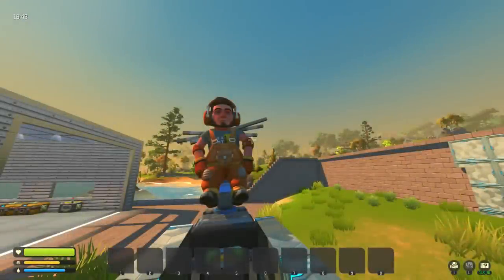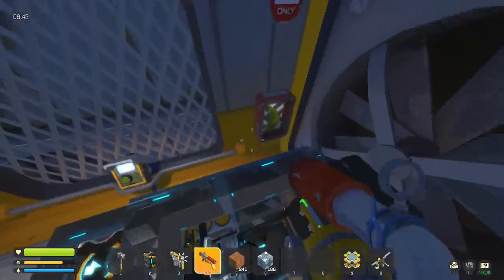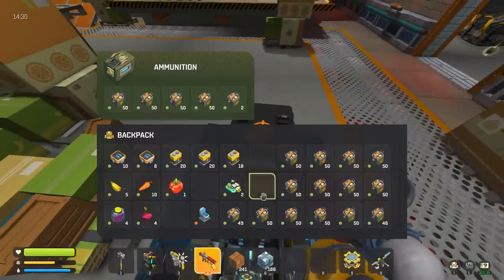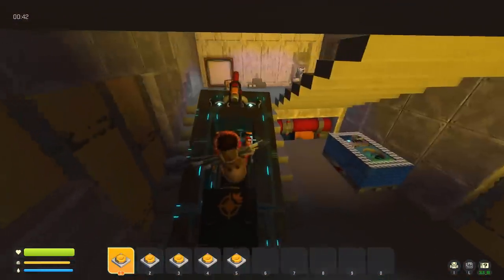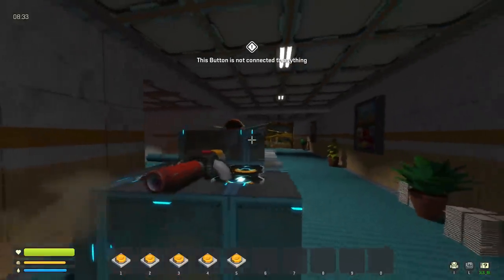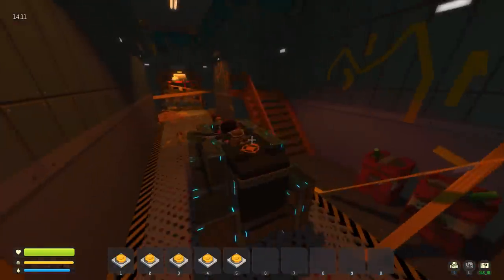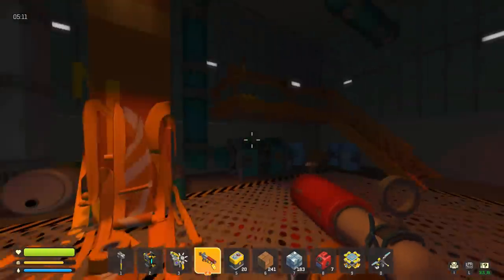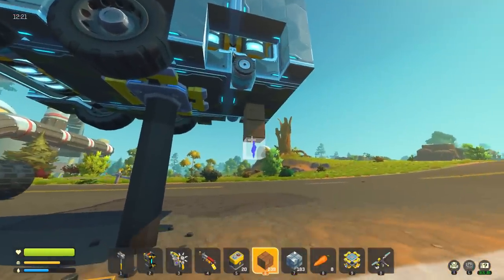I Built a Micro Tank for Invading Warehouses! (Scrap Mechanic Survival Ep.23)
Hey everyone back with more Scrap Mechanic Survival! Today we are invading a warehouse again but this time I've built a micro tank that can destroy tape bots without taking any damage!